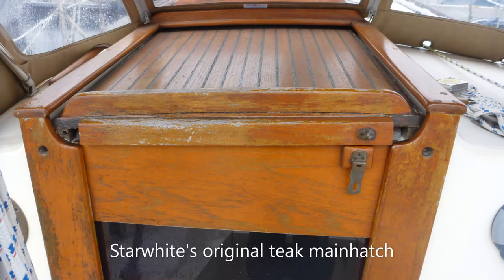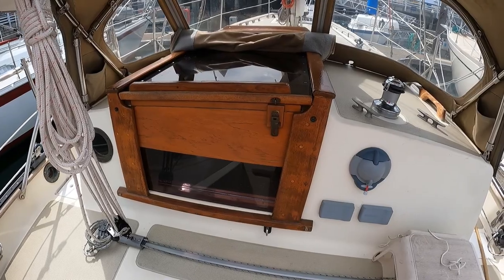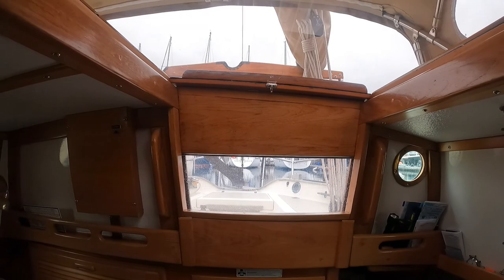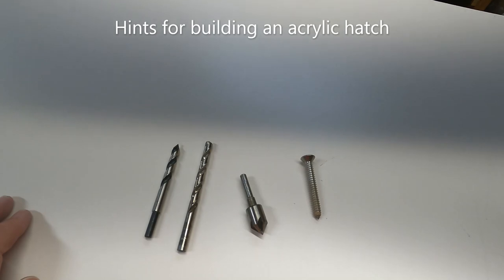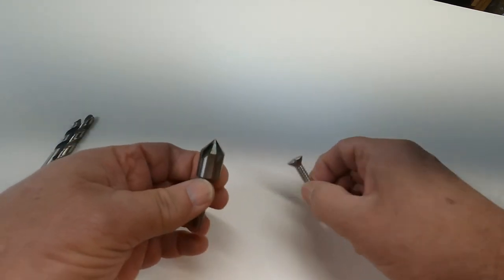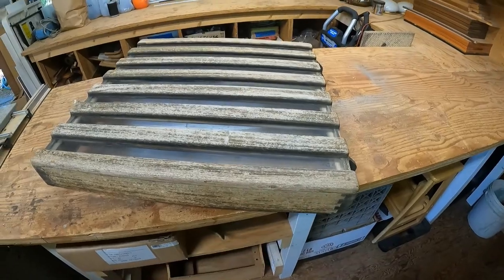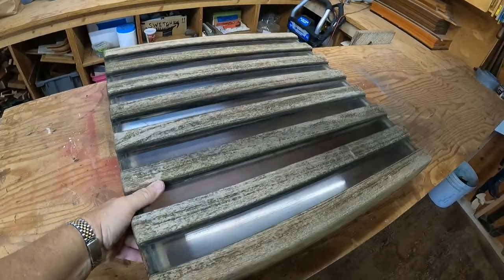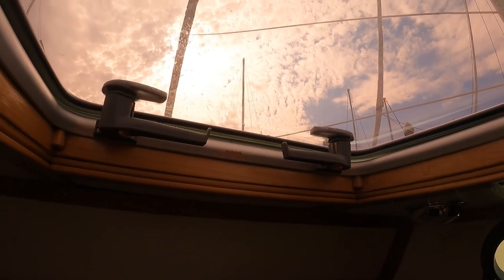Leaky Hatches make for wet cushions and bad attitudes. Video #11 - "Starwhite"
A look at Starwhite's new Acrylic Main Hatch and her replacement Forward Hatch.  Also some tips on working with Acrylic and fitting the new Lewmar hatch.